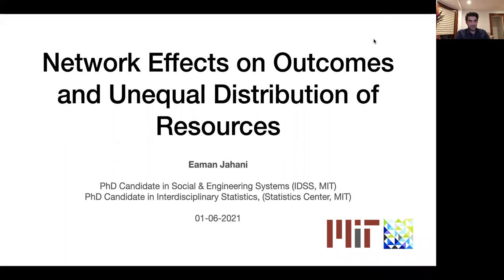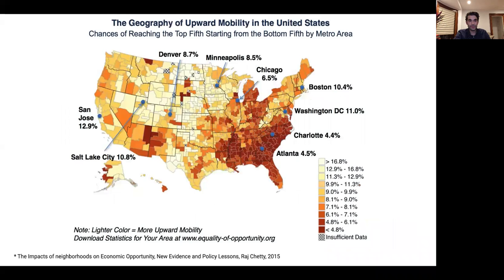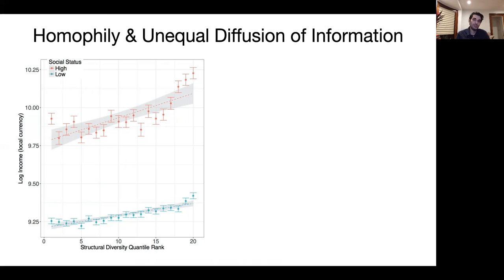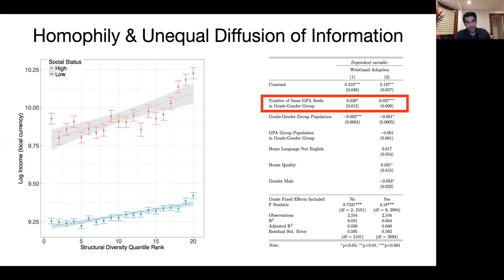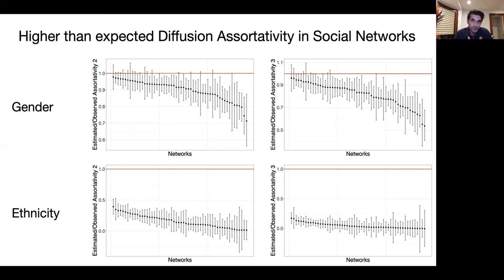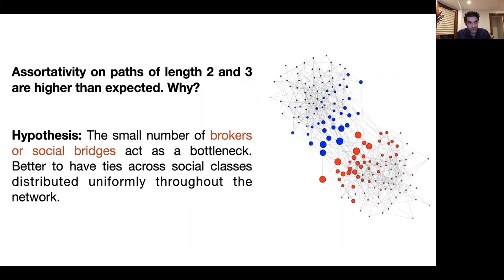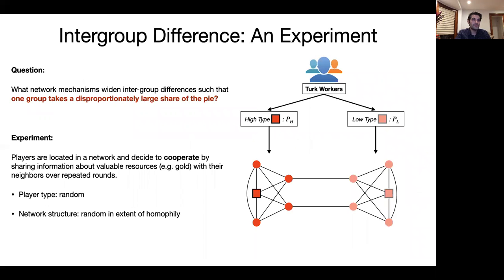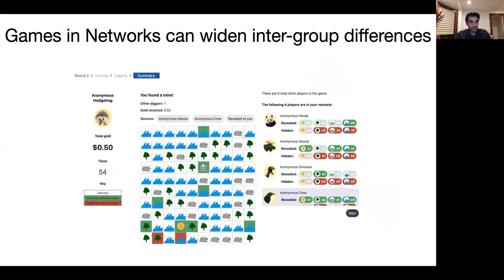Eaman Jahani - Network Effects on Outcomes and Unequal Distribution of Resources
Eaman Jahani is a PhD student at MIT.

This presentation is part of the 2021 Rising Stars in Data Science Workshop, presented by the Center for Data and Computing at the University of Chicago. The annual workshop celebrates and fast tracks the careers of exceptional data scientists at a critical inflection point in their career: the transition from PhD to postdoctoral scholar, research scientist, or tenure track position.

Network Effects on Outcomes and Unequal Distribution of Resources

We study how networks affect different groups differently and provide pathways to reinforce existing inequalities. First we provide observational evidence for differential network advantages in access to information: individuals from the low status group receive lower marginal benefit from networking than the high status group. Second, we provide causal evidence for differential diffusion of a new behavior in the network, mainly driven due to homophily and slight initial advantages of a group. Third, we develop a theoretical network model that captures the network structure of unequal access to opportunities. We show that any departure from the uniform distribution of links to information sources among members of a group limits the diffusion of information to the group as a whole. Fourth, we develop an online lab experiment to further study the network mechanisms that widen inter-group differences and yield different returns on social capital to different groups. We recruit individuals to play an online collaborative game in which they have to find and dig gold mines and in the process can pass information to their network neighbors. By changing the network structure and composition of groups with low and high initial advantage, we generate the processes that lead to unequal distribution of opportunities, beyond what’s expected by individual differences. Finally, we contribute to the literature on network structure and performance and propose the concept of bandwidth-diversity matching: individuals who match the tie strength to their contacts with their information novelty achieve truly diverse networks and better outcomes.